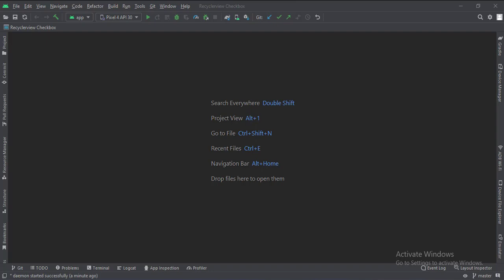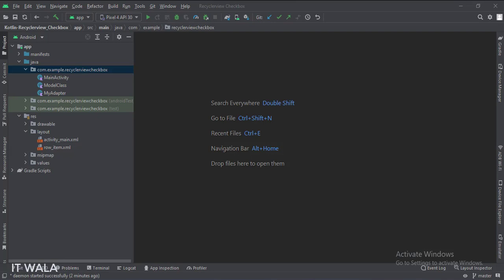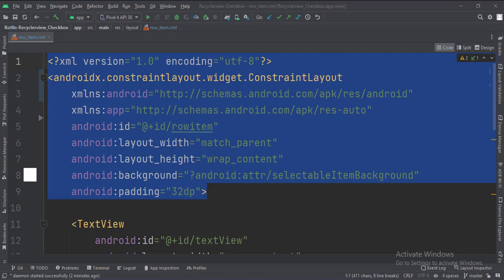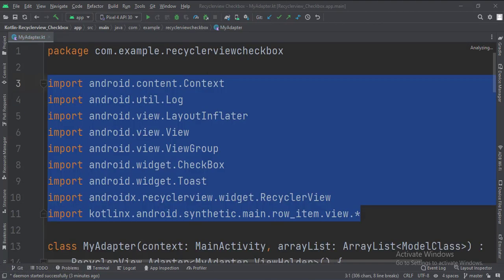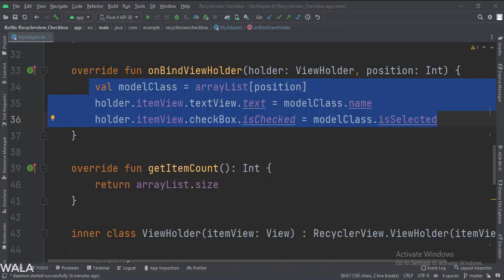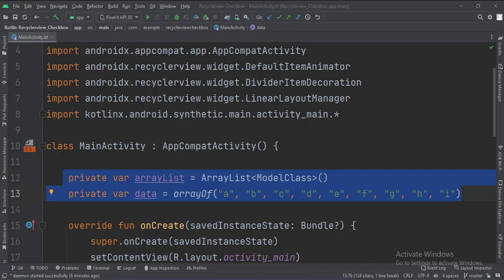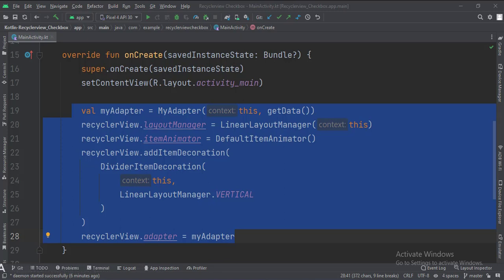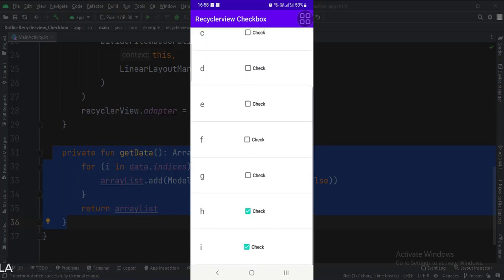ANDROID - RECYCLER VIEW CHECKBOX || TUTORIAL IN KOTLIN